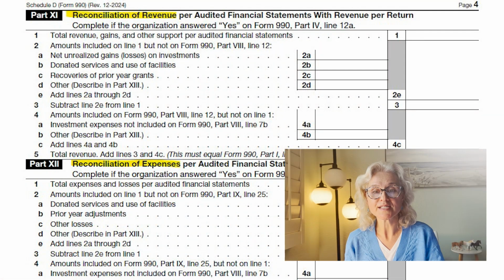NAP 106 - Form 990: Why Your Financial Statements Don’t Match the Audit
Many nonprofits are surprised when Form 990 financials do not match audited financial statements.

In this episode, I explain the most common and expected differences, including donated services, unrealized investment gains, fundraising events, and why Schedule D reconciliations exist.